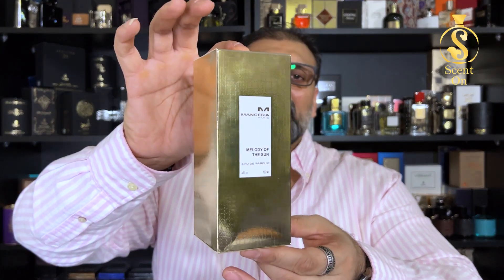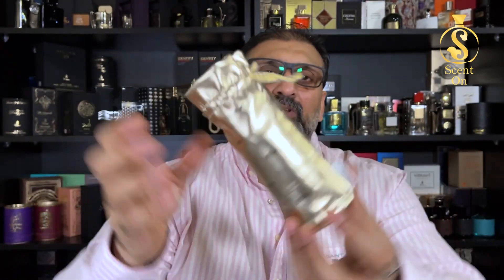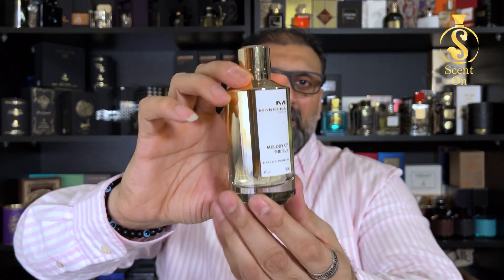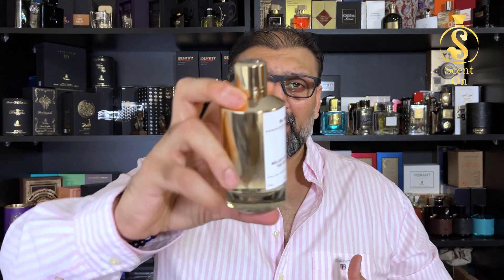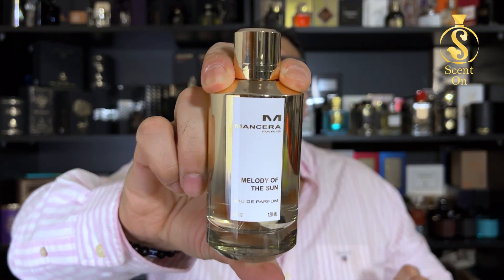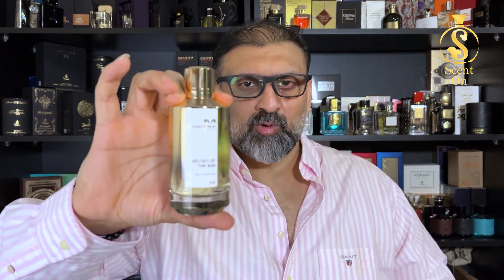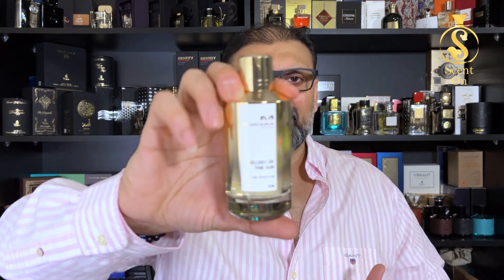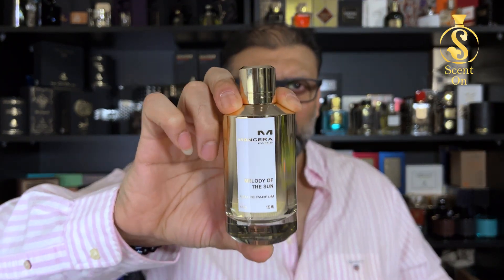MELODY OF THE SUN by MANCERA PARFUMS | Detailed Review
A unique scent rhythm by a solar accord - citrus, pear, lavender, jasmine - melodiously seductive.
A sun-kissed memory that makes you smile.

India:
Contact Mr. Ashish Sharma

Bangladesh
Contact Mr. Nadir
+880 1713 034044